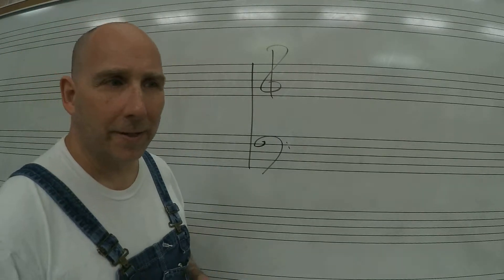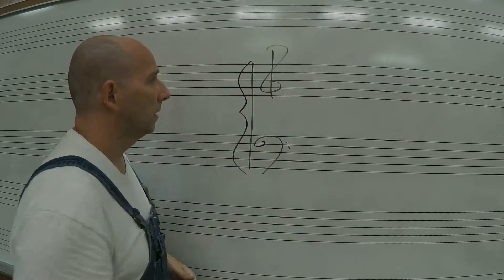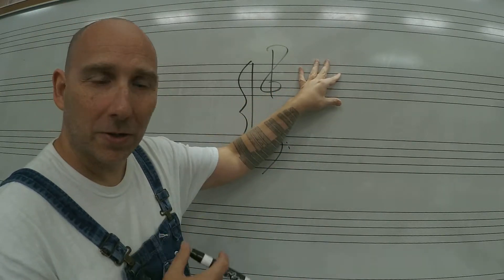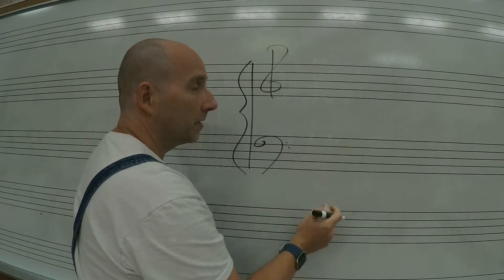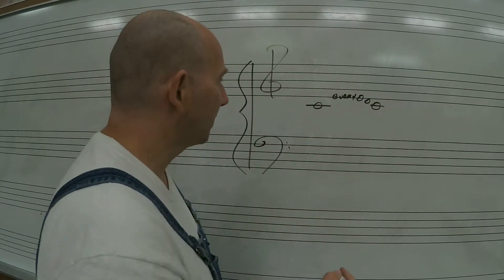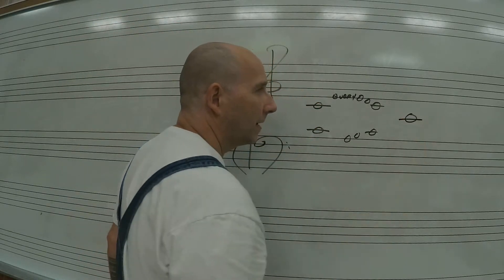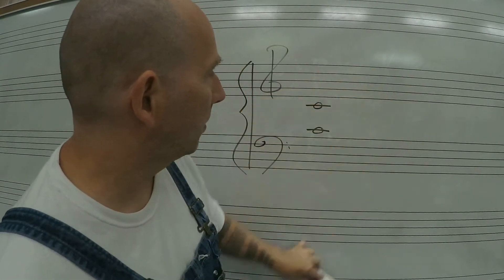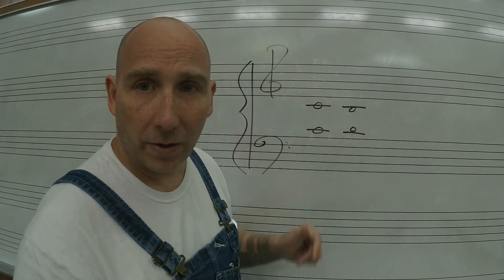Notes on the Staff 2